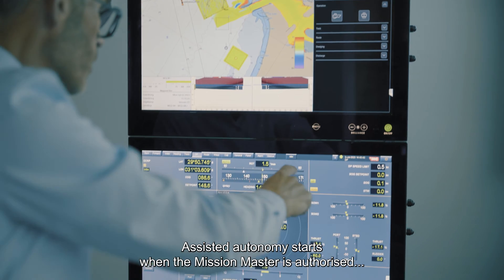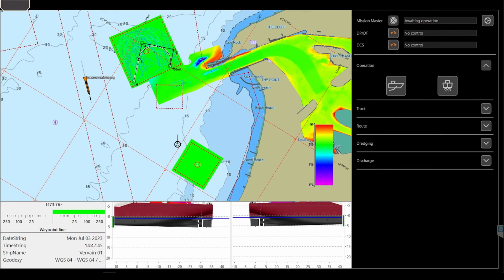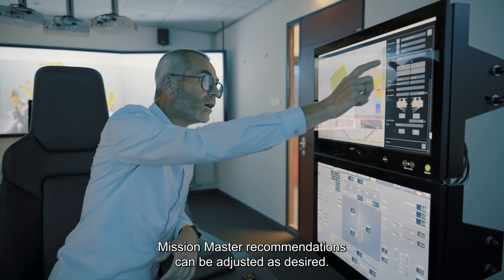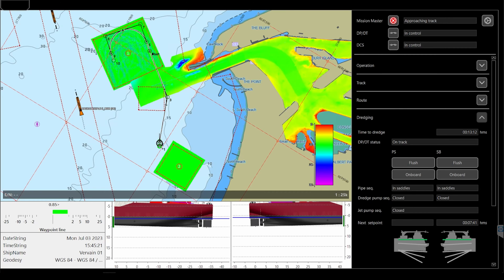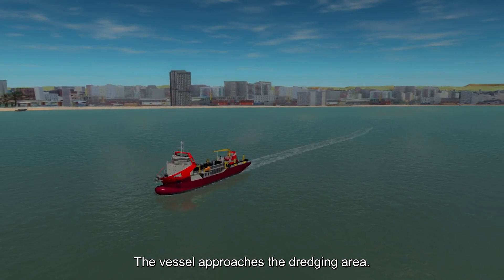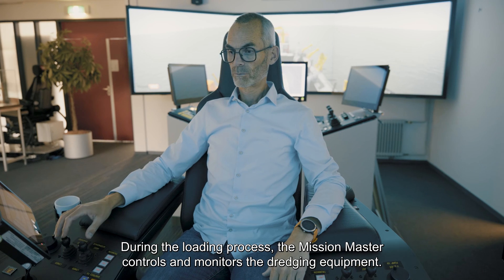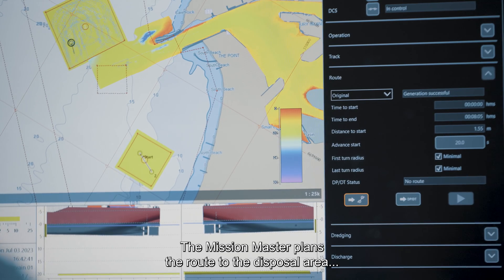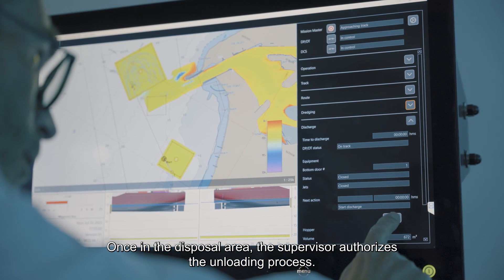Mission Master: assisted autonomous dredging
Royal IHC's introduction of a high-level control system, Mission Master, is a major step towards increased autonomy and operational efficiency for trailing suction hopper dredgers (TSHD). Mission Master provides a semi-autonomous workflow that integrates seamlessly with existing automation systems.

Currently, Mission Master operates at automation level A2 (Bureau Veritas). Human supervision is required while Mission Master performs actions autonomously.

This explainer video explains how the supervisor interacts with the system via HMI to monitor and approve decisions.